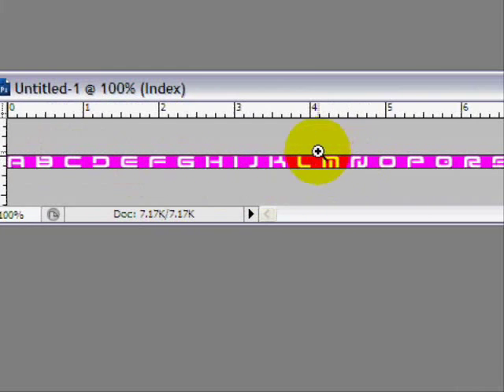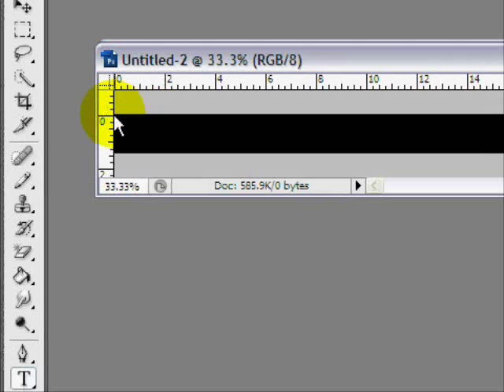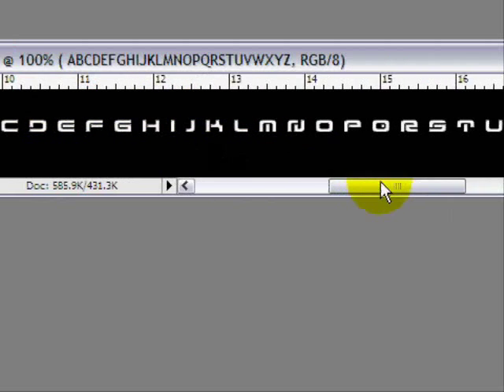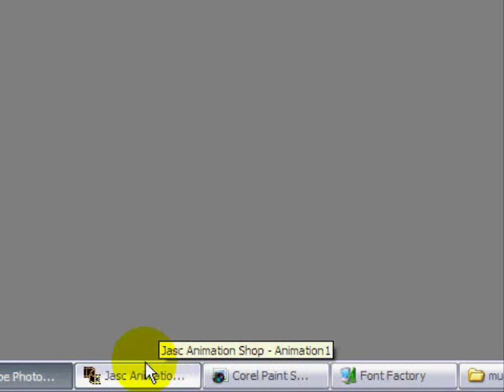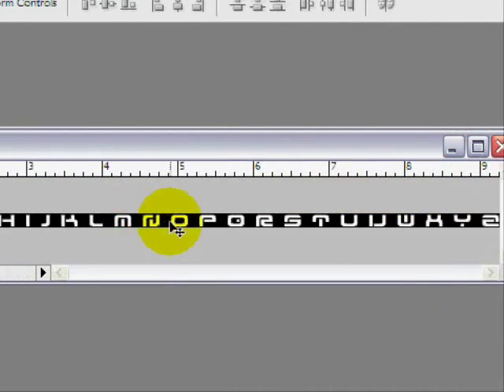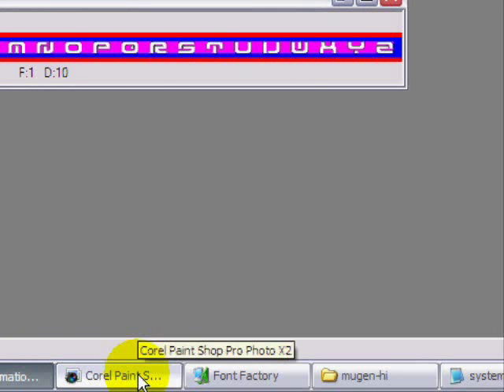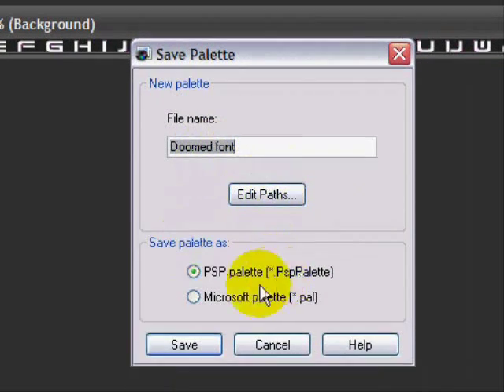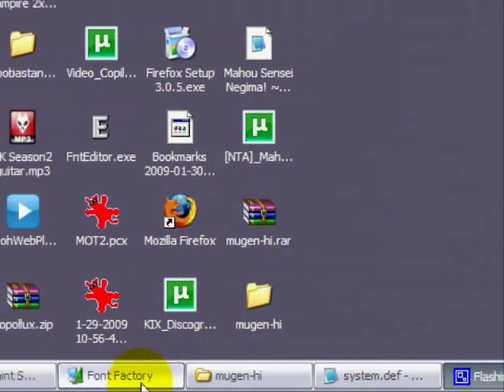Mugen Font Creation Tutorial (Part 1)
In this tutorial i will be showing you how to make and install fonts for mugen. There are a couple of programs you will need to make this work. Here is the list.

-Animation shop 3

-Paint Shop Pro

Gimp is the only program that is free. The rest you have to pay for.